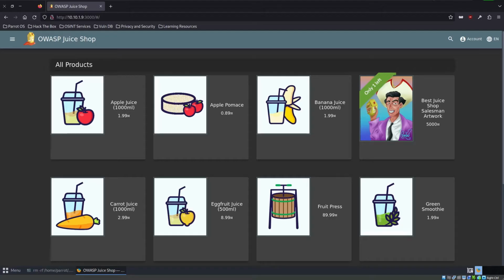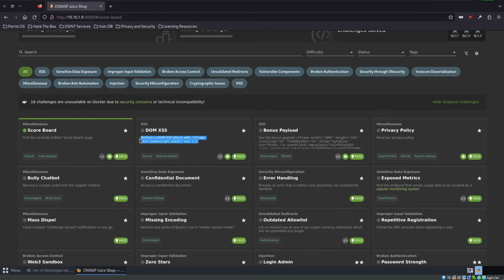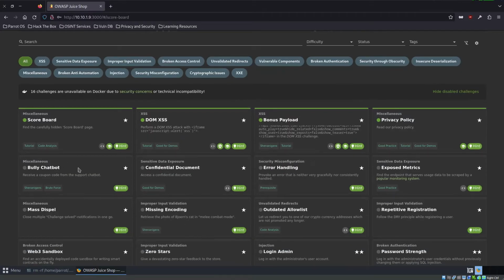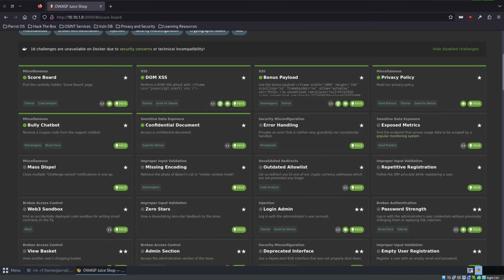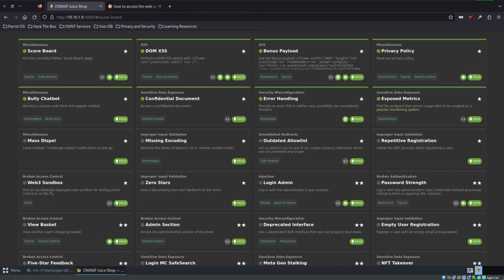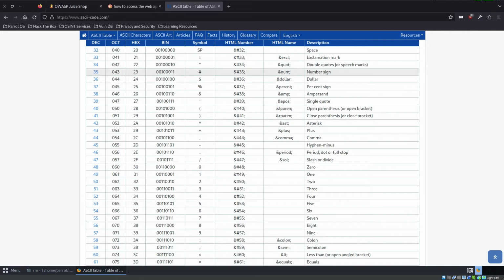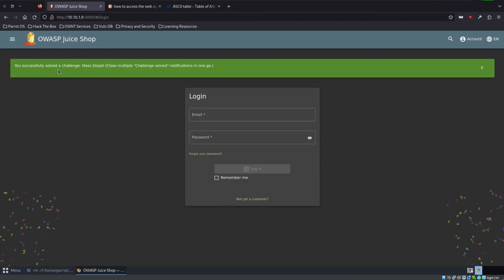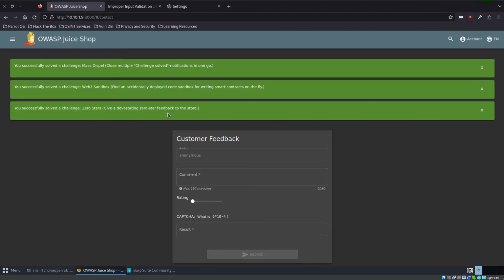Complete Walkthrough: Solving All 1-Star Challenges in OWASP Juice Shop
Welcome to a complete walkthrough of all the 1-star challenges in OWASP Juice Shop! In this video, I will guide you through each challenge step-by-step, providing clear explanations and practical solutions. Whether you are a beginner in cybersecurity or looking to sharpen your skills, this tutorial is perfect for you.

What you'll learn:

- How to approach and solve 1-star challenges